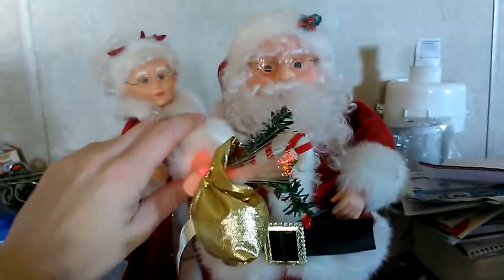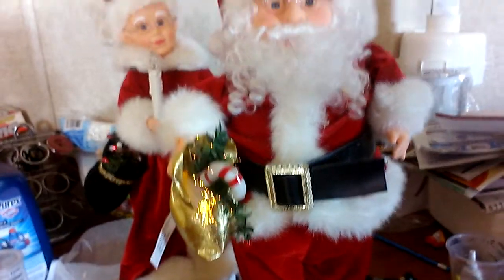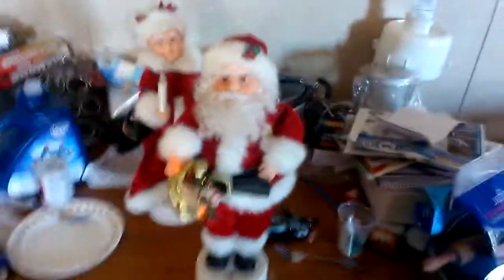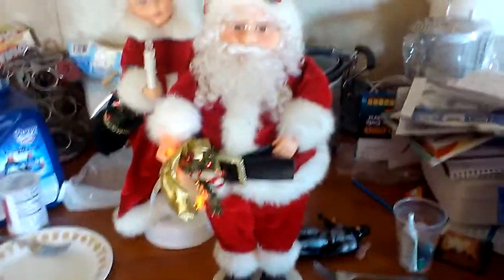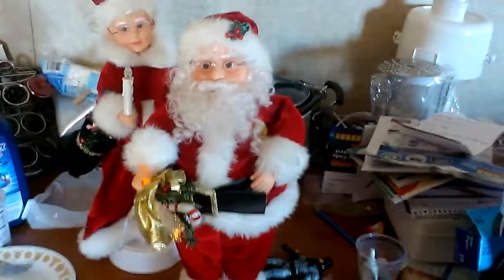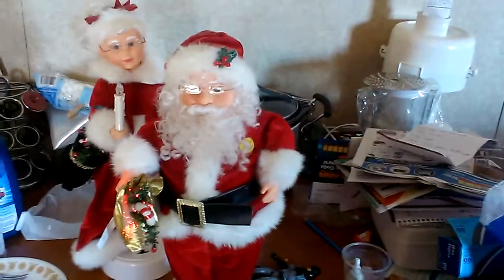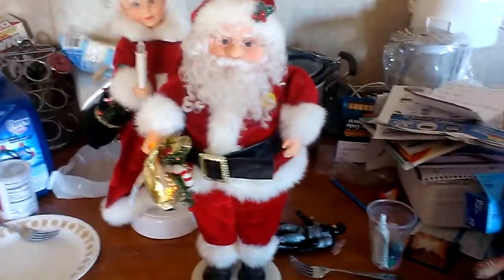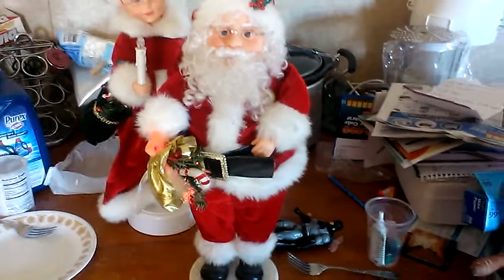MUSICAL SANTA CLAUSE WITH NEW BATTERIES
THIS WAS FILMED ABOUT A WEEK AGO AT MY HOUSE HERES SOME OF THE MUSICAL CHRISTMAS STUFF  IT USD TO BE MY GRANDMAS  THIS ONE HAS A FIBEROPTIC LIGHT HOPE YOU ENJOY